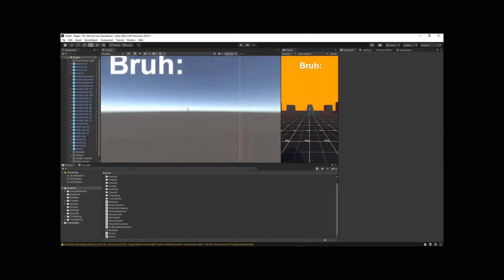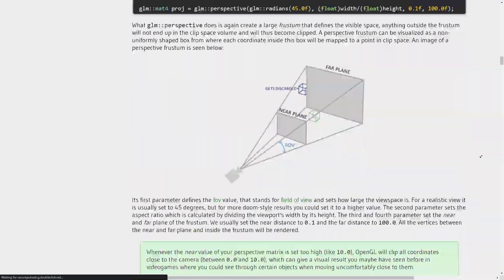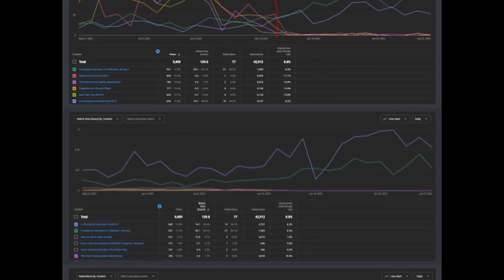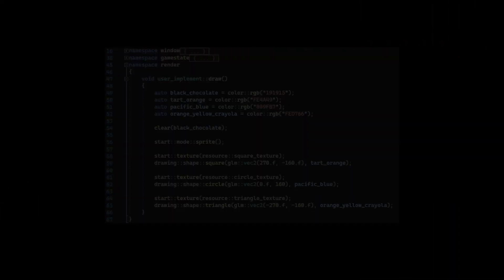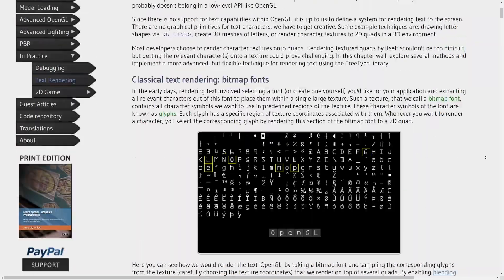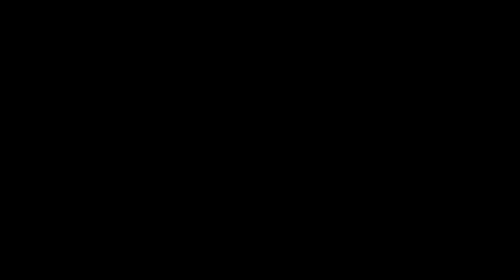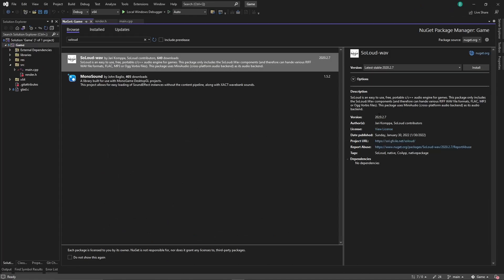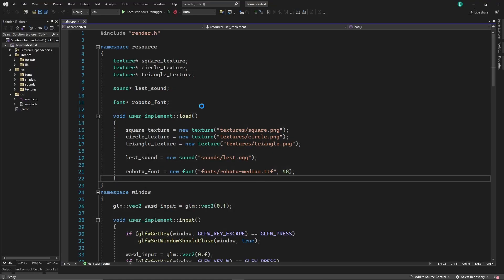I made my game engine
I made my own 2D game engine / framework / renderer using OpenGL with the help of learnopengl.com and various sound and text rendering libraries. It ended up being a very simple project and I even made a game with it. Although I did not include that in this video. I am somewhat proud of the engine itself but mostly I am glad I undertook this project because of how much I've learned and how much that new knowledge informs me when working in higher level tools. Basically after working on this I'll have no trouble working with Unity or Godot even if the workflow isn't 100 the way I'd like it to be.